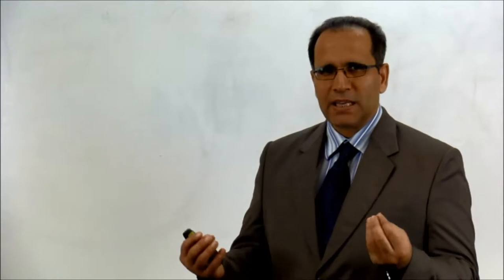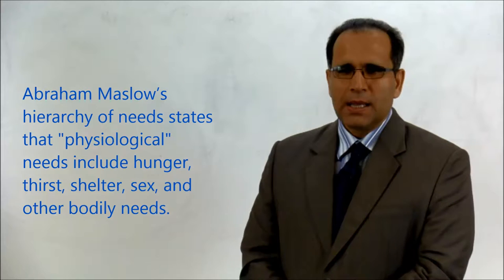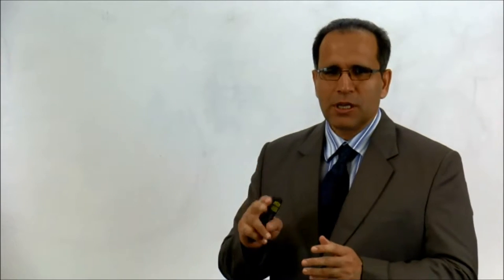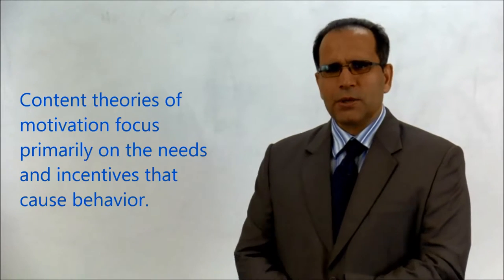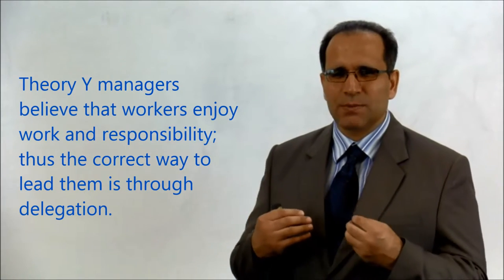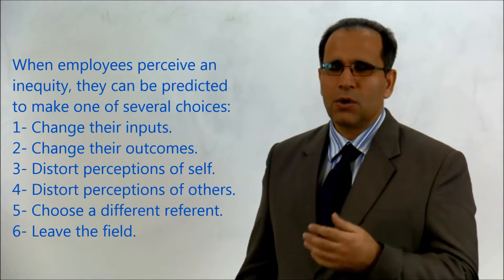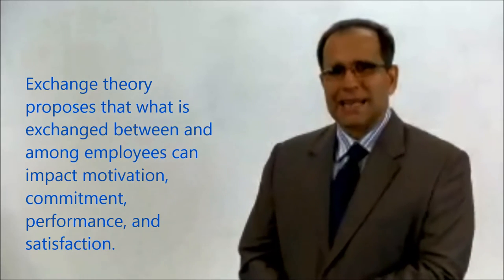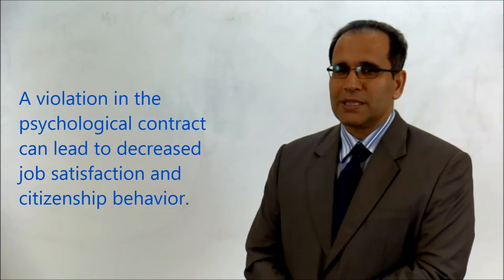Motivation Theories for Application by Management - Bahaudin Mujtaba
The lecture entitled “Motivation Theories for Application by Management” explains motivation, several popular and practical motivational theories, and how managers can effectively create a positive work environment where employees can become motivated, stay motivated, and perform well over time. The following specific motivational concepts are covered in this lecture along with some examples and explanations:

• Maslow’s needs hierarchy
• Alderfer’s ERG theory
• Herzberg’s two-factor theory
• McClelland’s learned needs theory
• Theory X, Theory Y, and Theory Z
• Expectancy theory
• Equity theory
• Goal-setting and psychological contract

Dr. Bahaudin Mujtaba emphasizes that motivation is about causing movement in others, such as employees and colleagues, so they can progress toward valuable predetermined objectives or goals. Motivation deals with people’s needs and goals; as such, need theories are discussed. Motivation is not permanent as people’s needs, wants and desires change. Overall, examples of content and process theories of motivation are presented so managers can use them in the creation of a healthy and motivational work environment for their employees.